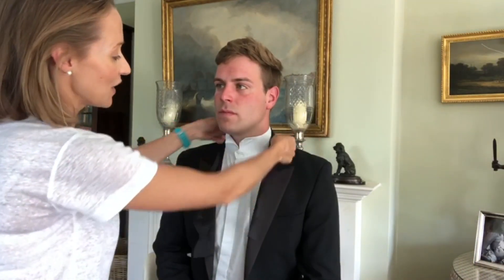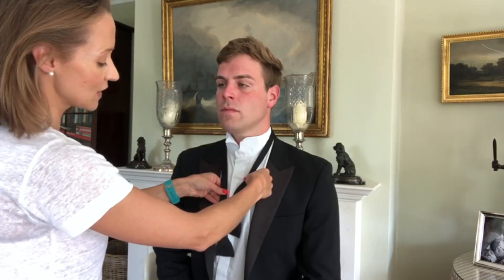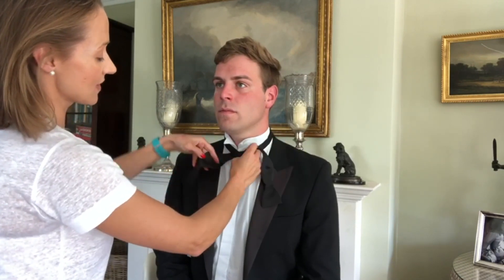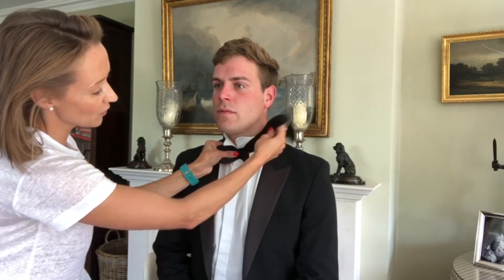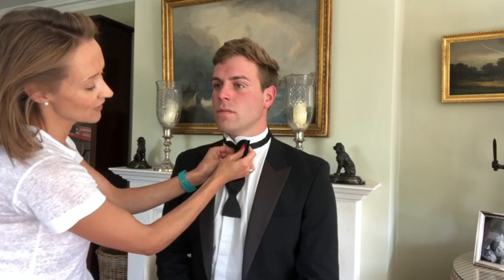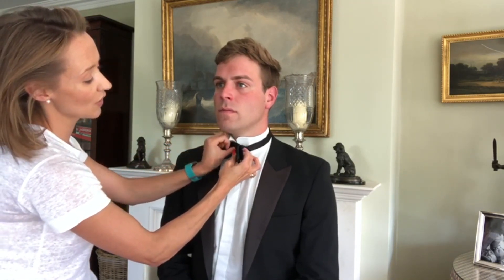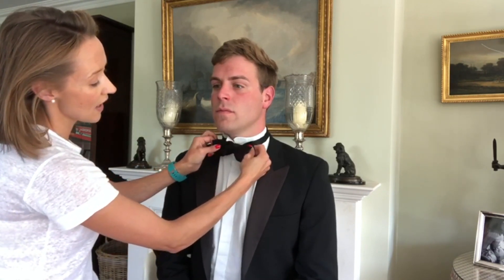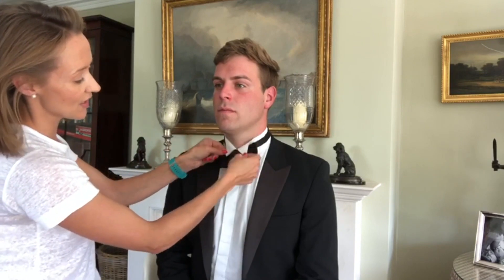Ask Charlie - How to tie a bow tie so it fits you perfectly!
Bow ties are great not only for formal occasions but for black tie dress code, being both elegant and a great symbol of formality. Pre-tied bow ties do exist and are convenient, but it’s so wonderful and makes for a much better end look to learn how to tie your own.

Love, Charlie